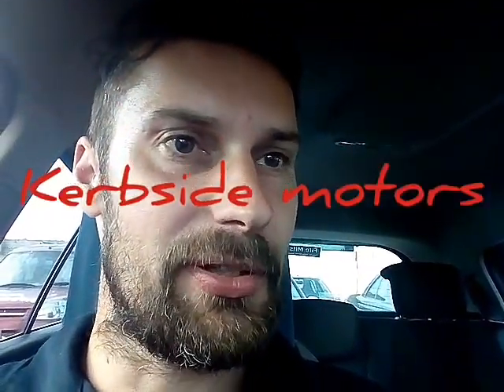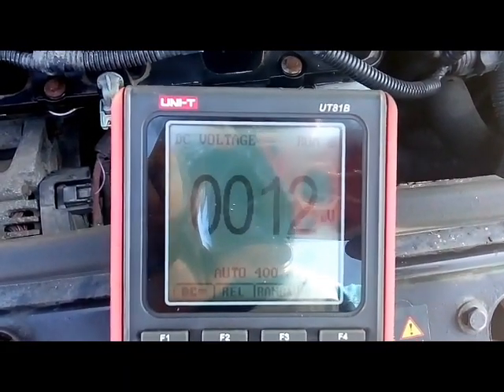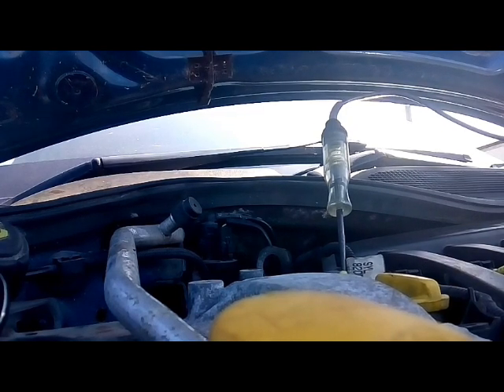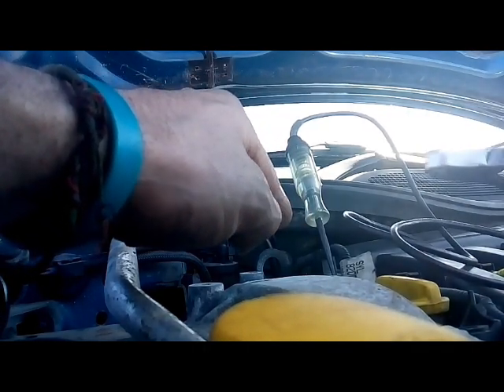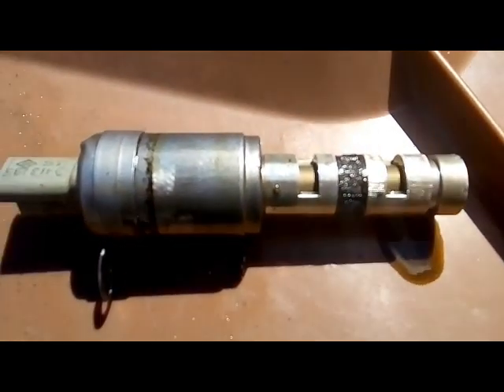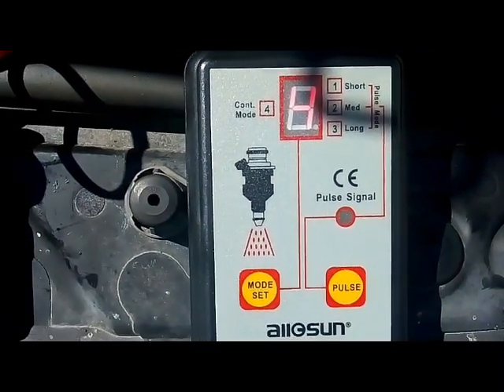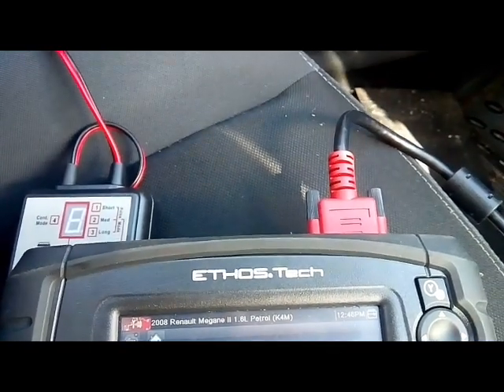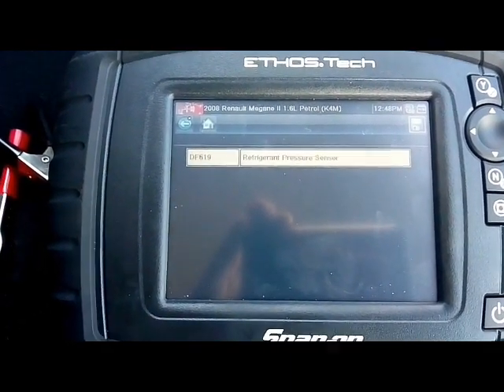P0010 Variable Valve Timing Fault PART 1 (diagnosis) this is fixed in part 2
Hi, I'm Matt and in this video the car had a check engine light on, although it was still running. I carried out a code read and then tested out the circuit for the variable valve timing solenoid.